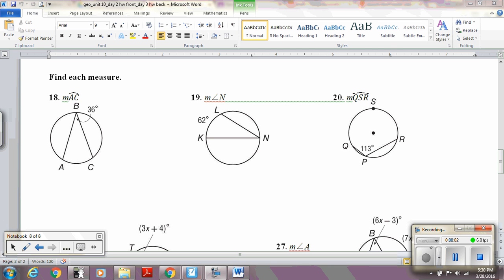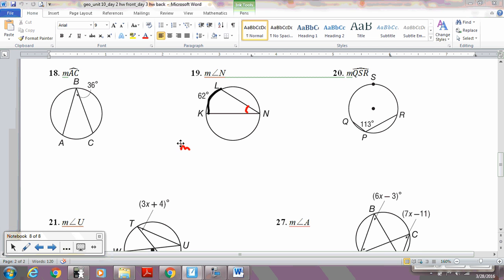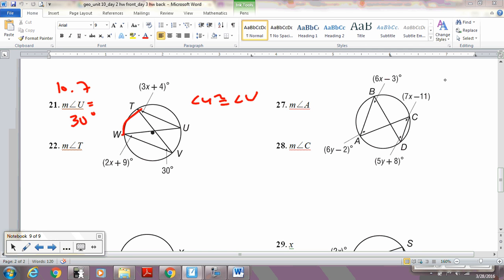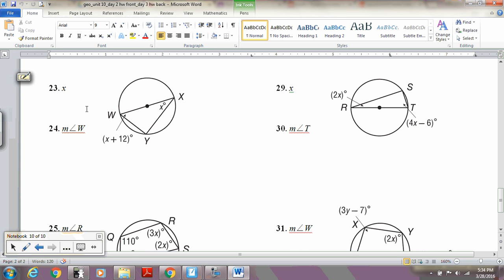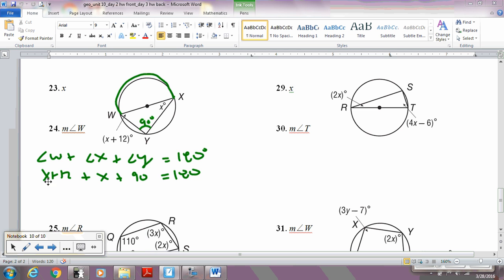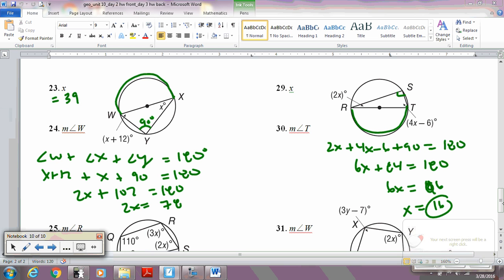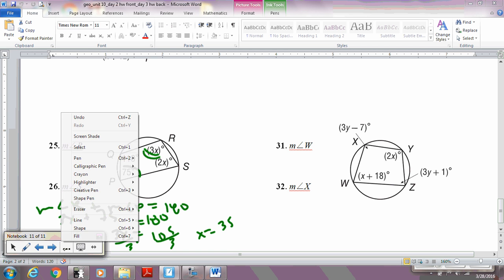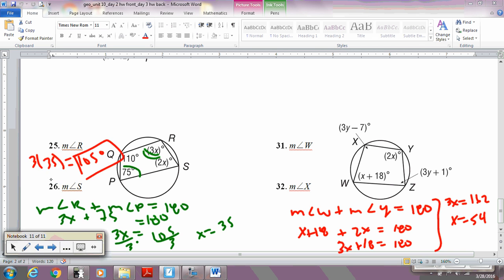Geo: Unit 10 Day 3 HW- Intercepted Arcs